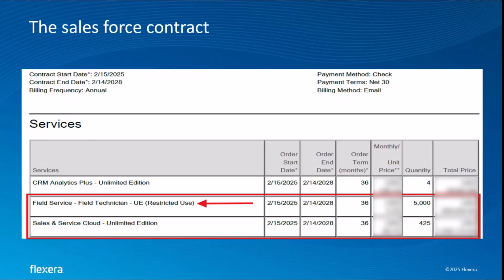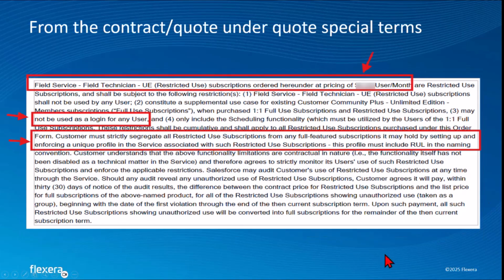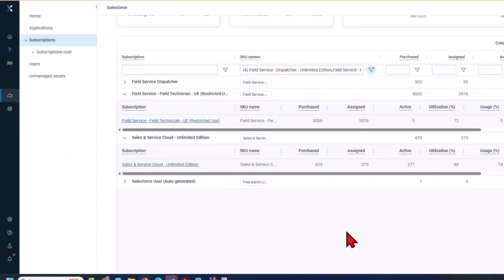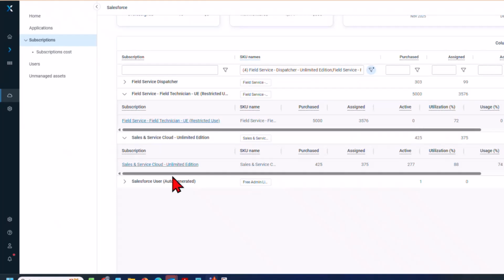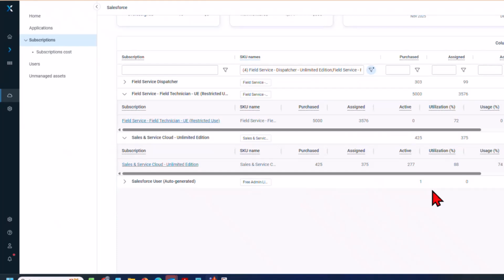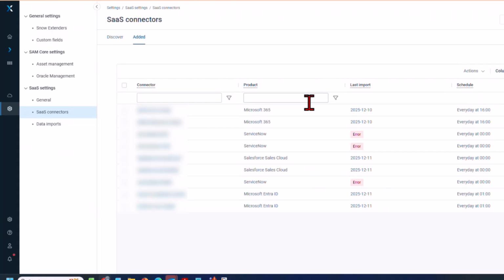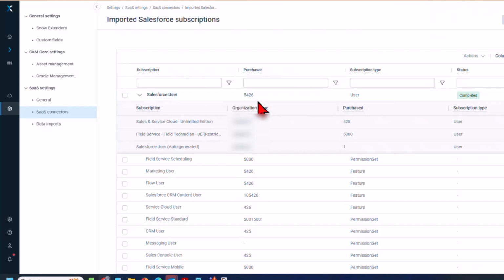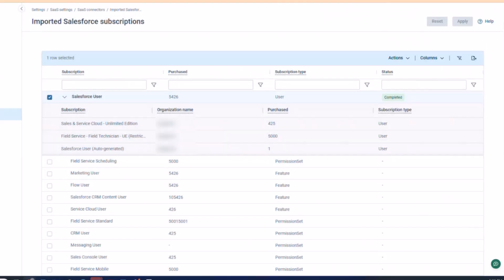Salesforce Licence Optimisation | Salesforce Restricted Use Licence Optimisation | Flexera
Salesforce licence optimisation in Flexera One enables organisations to accurately align subscriptions with contract terms and user behaviour to minimise risk and reduce unnecessary spend. This recording explains how restricted‑use Salesforce licences can be identified, segmented, and optimised using Flexera SaaS Management workflows.

This video shows how to optimise Salesforce restricted‑use licences by splitting subscriptions imported from the Salesforce connector, aligning them with contract SKUs, and validating usage against audit definitions such as login restrictions and profile segmentation.

00:00 introduction
00:17 Understanding Salesforce contract SKUs and restricted‑use subscriptions
00:44 Benefits and audit rules of restricted‑use licences
01:24 Reviewing licence entitlements, assignments, and utilisation
01:49 Validating login activity against restricted‑use terms
02:24 Identifying optimisation opportunities across Salesforce editions
02:56 Using the Salesforce connector to manage imported subscriptions
03:21 Splitting subscriptions by profiles and roles
03:51 Segregating restricted‑use and full‑use licences
04:10 Achieving accurate licence visibility and optimisation outcomes

For more on-demand training, Flexera recommends these additional courses and resources: Flexera One SaaS Management Operations Self-Paced Course